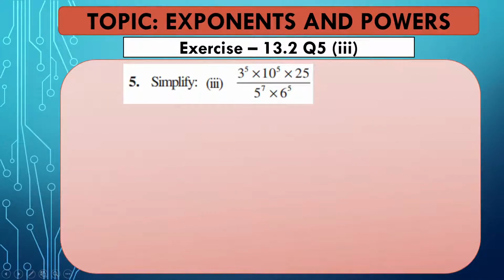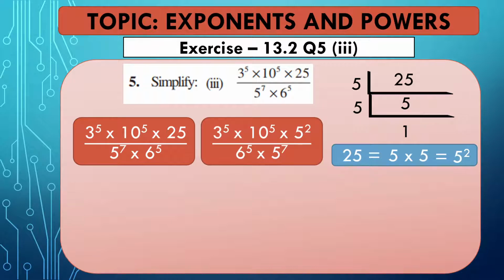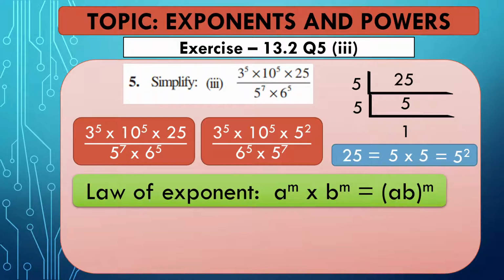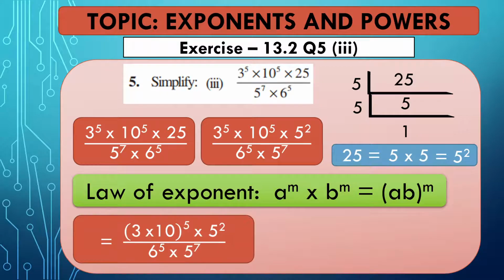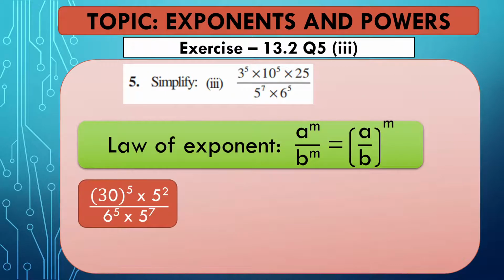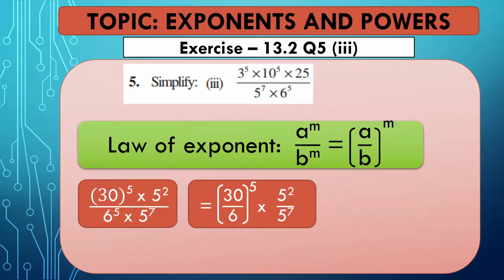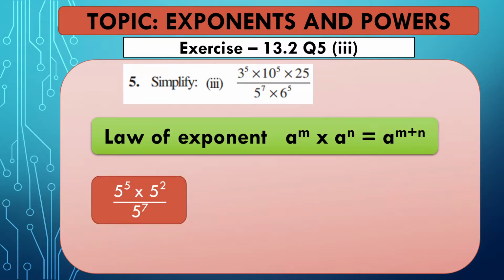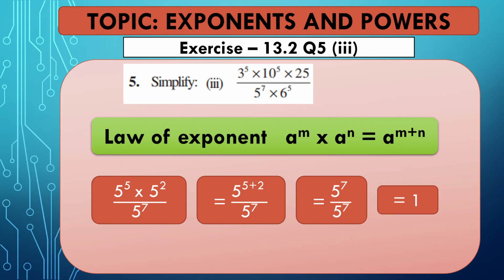CBSE CLASS 7 MATHEMATICS EXPONENTS AND POWERS EXERCISE 13.2 QUESTION 5 (iii)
Solution to CBSE CLASS 7 MATHEMATICS EXPONENTS AND POWERS EXERCISE 13.2 QUESTION 5 (iii)